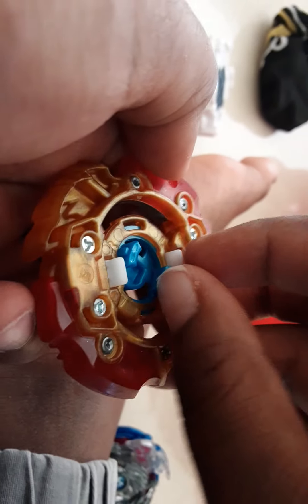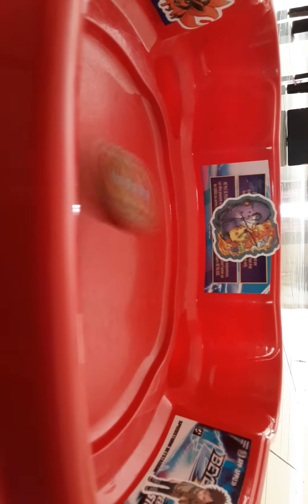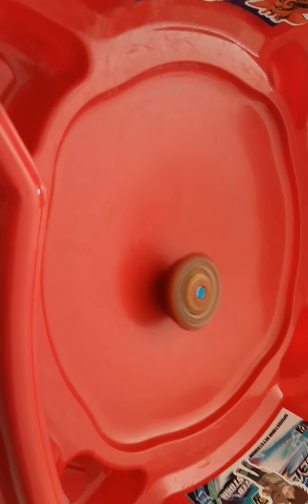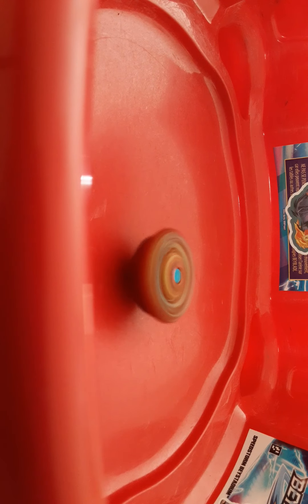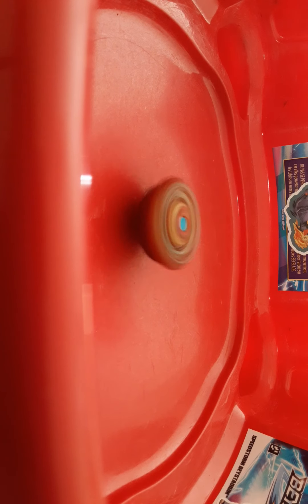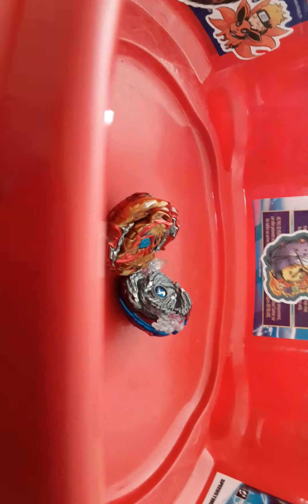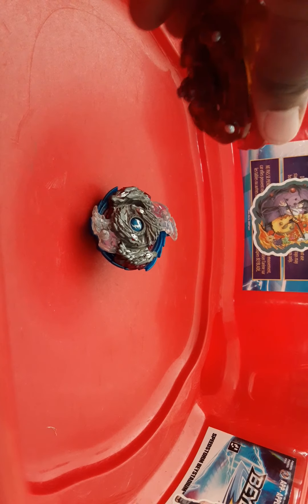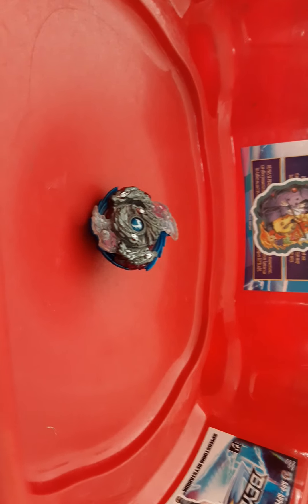this is how to change it to left and right Lord spriggan Pro serious